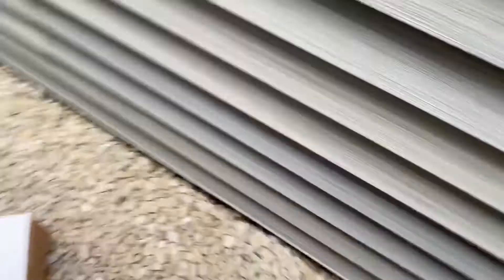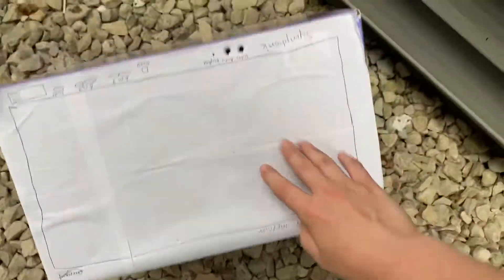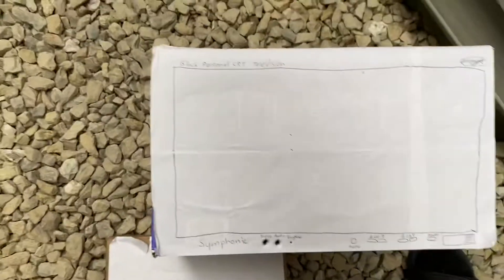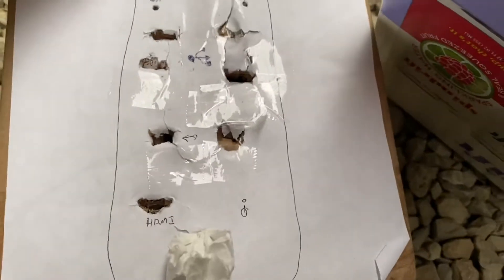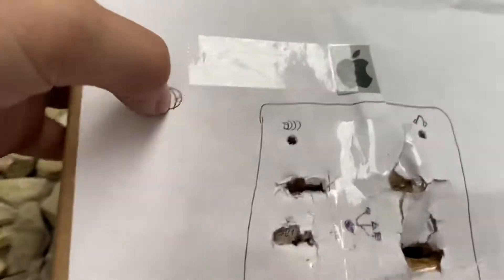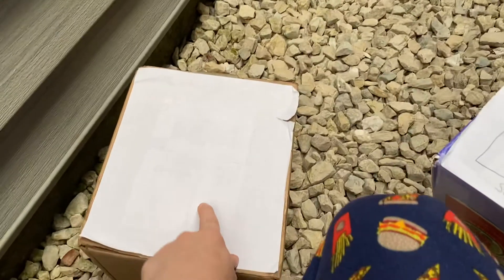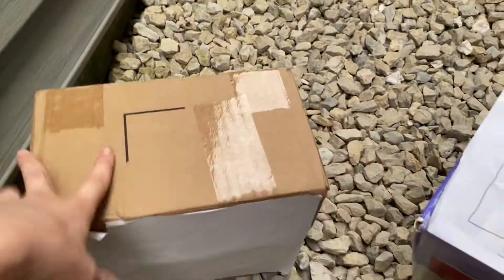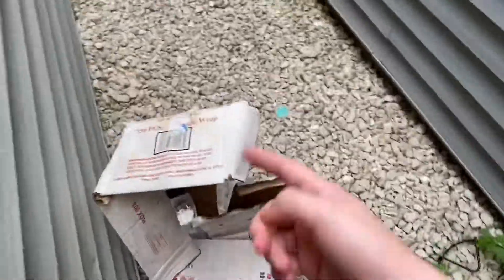New monitor for fun series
Classroom class code:   loq6qvl

YouTube google classroom code: abbgtah